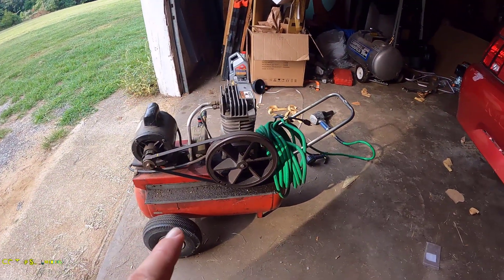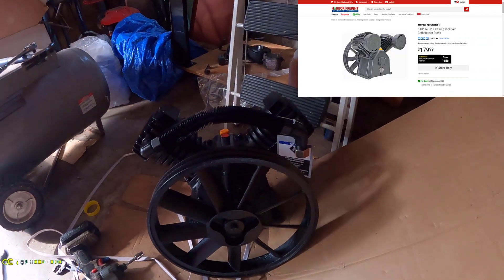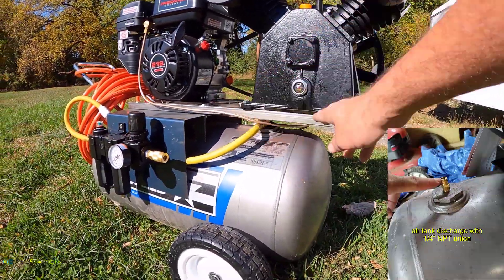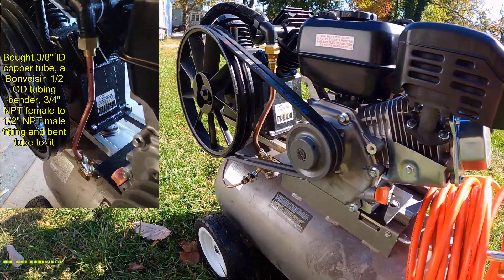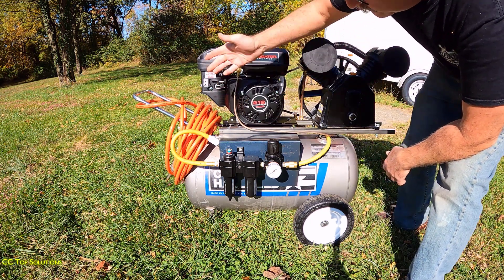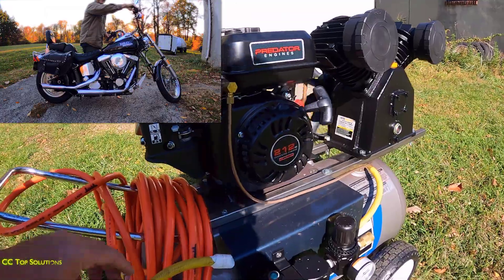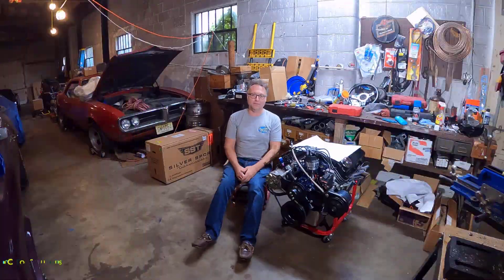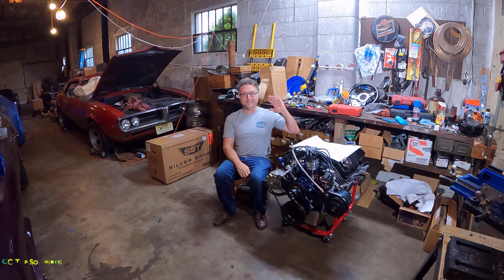Harbor Freight 5HP Gas Air Compressor Build with Pump Discharge Fitting Info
Below is a detailed parts list of everything that went into my $731.14 Harbor Freight 5HP Compressor build.  Compressor works great and I'm hoping the information I provide will help anyone else looking to build their own.

1. Engine (Harbor Freight 212CC 6.5HP, $159.99)
2. Air Pump (Harbor Freight 5HP 145 PSI twin cylinder, $179.99)
3. Compressor Oil 32 Oz (7.99)
4. Desiccant/Dryer with filter ($69.99)
5. Regulator ($29.99)
6. 1.25” Stainless Square Tube, 2 4 ft tubes, $40.00
7. (PUMP DISCHARGE FITTING #1) Pack Brass Pipe Fittings ½” NPT Male
         to 3/4” NPT Female (Amazon, $21.30)
8. (PUMP DISCHARGE FITTING #2) ½” x1/2” Fip Adapter Coupling (Lowes
9. Pulley (2AK41X3/4, Amazon $41.76)
10. D&D Powerdrive A58/4L600 V Belt, A/4L, Rubber, ½” x 60 (Amazon,
        $9.47 for 2 pack)
11. Quickun Copper Tube 3/8” IDx ½” OD, 3.28 ft (Amazon, $19.99)
12. Bonvoisin ½” OD Tubing Bender (Amazon, $41.99)
13. Legines NPT Bushing 3/8” Male x ¼” Female Reducing Adapter (5 pack,
        Amazon, $8.99)
14. Gas Air Compressor Pilot Check Valve unloader valve combo 95-125
        NSG7 (Amazon, $54.90)
15. Throttle control valve for Honda Gas Engien compressor 5.5-6.5 HP
        TCSP-H-5565 (Amazon, $18.95)
16. Goodyear 3’ x 3/8” rubber whip hose, yellow, 250 PSI (Amazon, $9.77)
17. Boeray 2 pcs Brass Fitting, 90 degree Barstock Street Elbow, ¼” NPT
        male to 1.4” NPT female (Amazon $8.49)
Total: 731.14